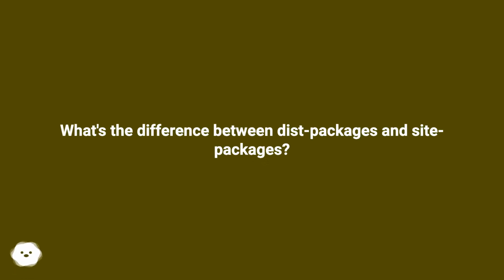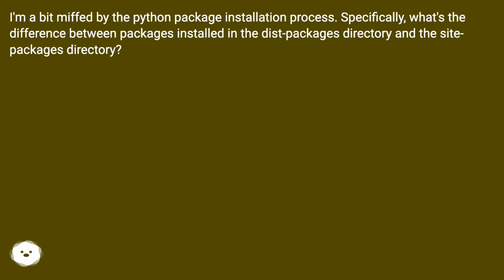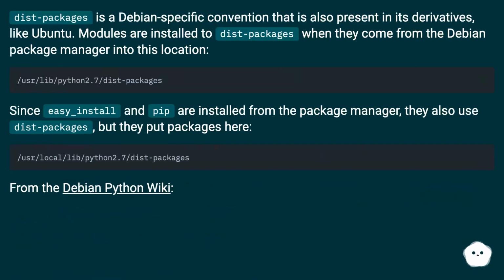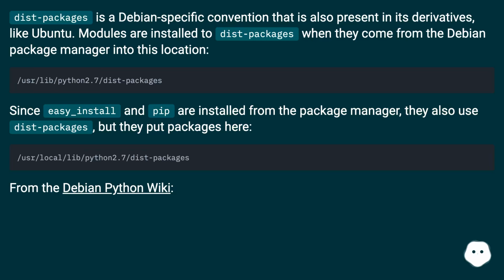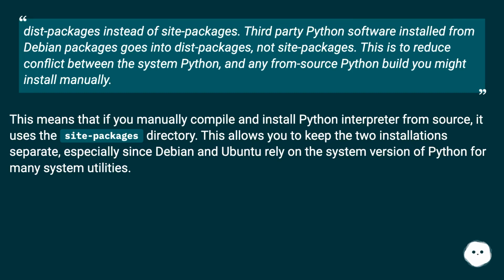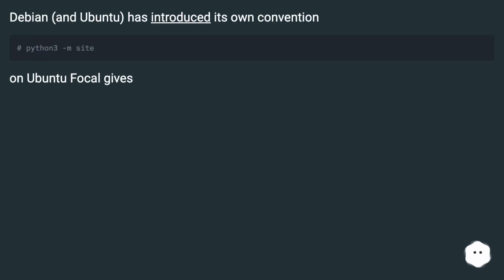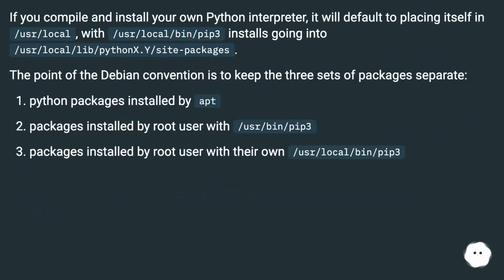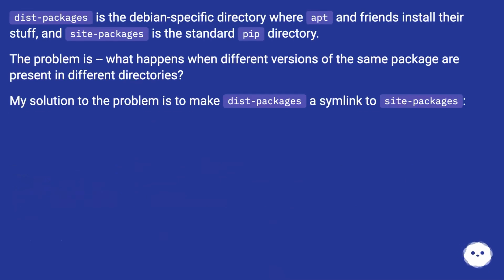What's the difference between dist-packages and site-packages?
Chapters
00:00 What'S The Difference Between Dist-Packages And Site-Packages?
00:20 Accepted Answer Score 288
01:18 Answer 2 Score 13
02:23 Answer 3 Score 6
02:58 Thank you